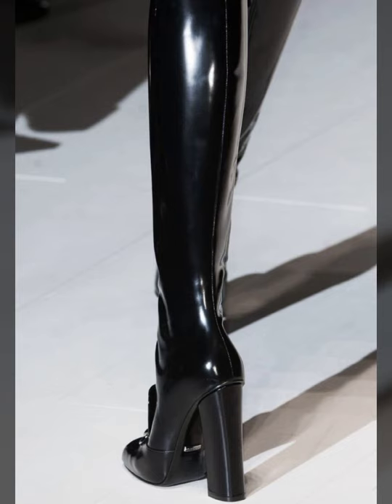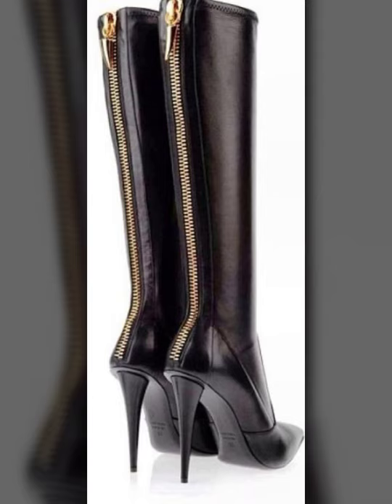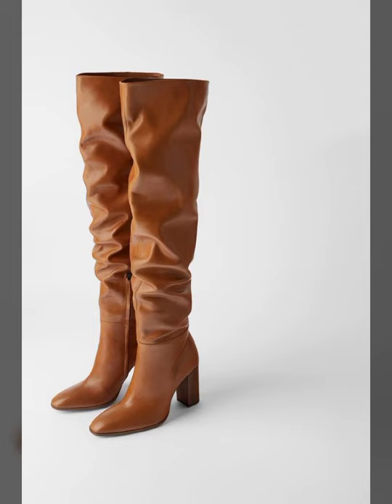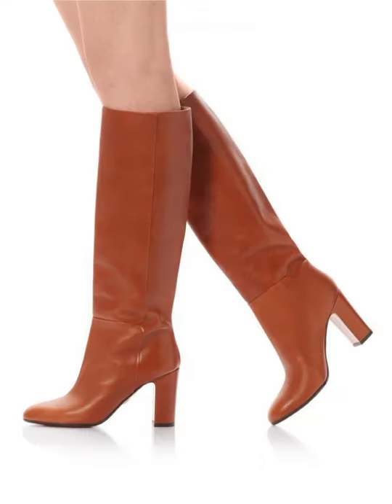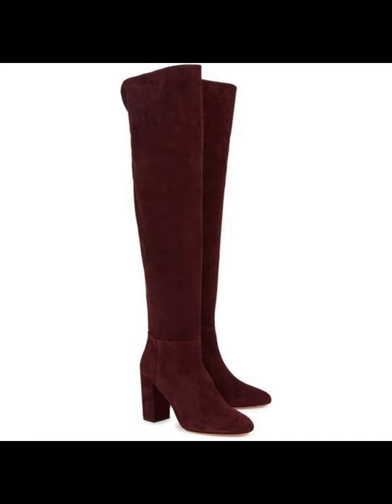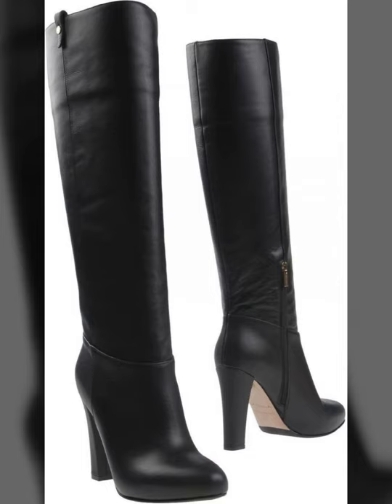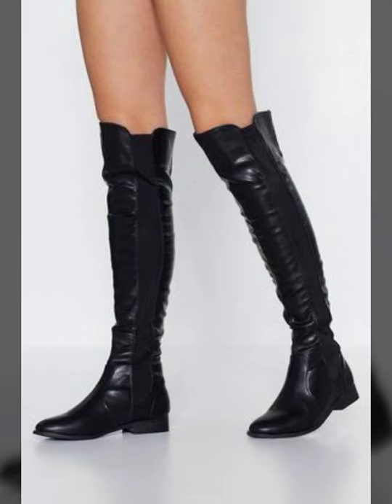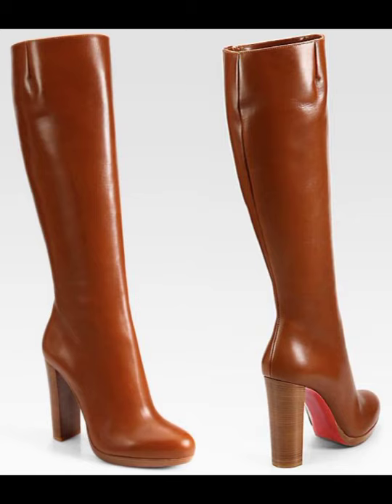mostly beautifull latex leather long boots thin & pencil heels & zipper thigh high standards sandals